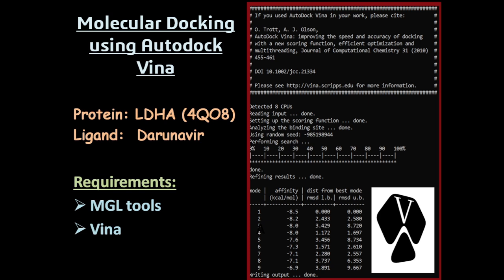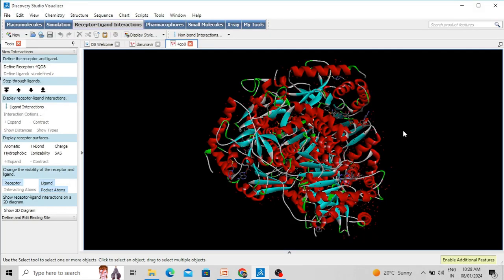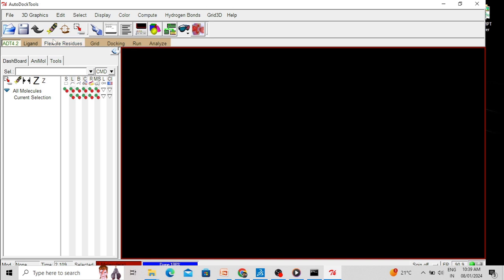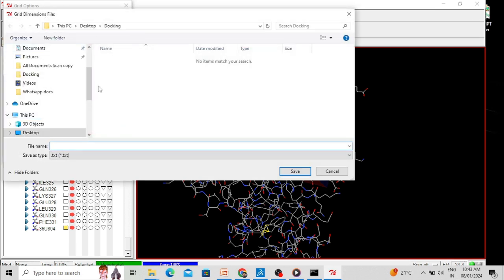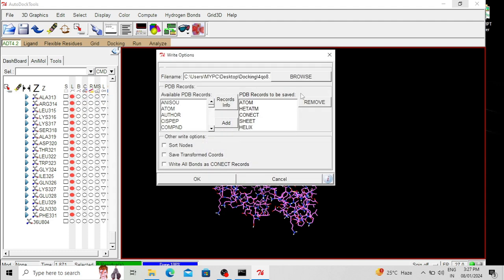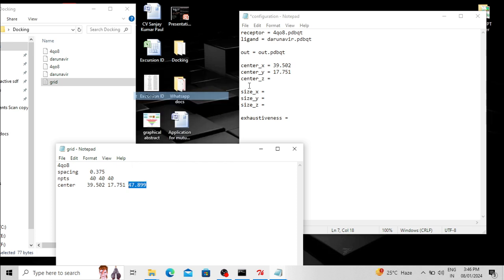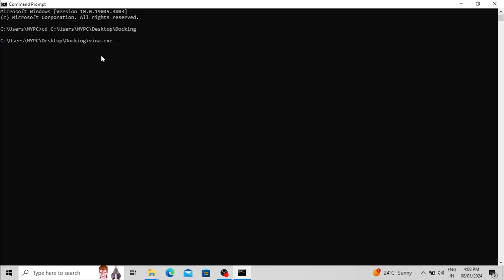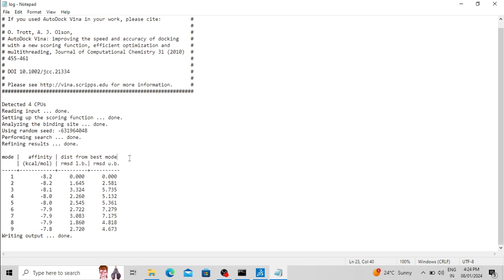Tutorial 8: Molecular Docking using Autodock Vina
Discover the power of AutoDock Vina with our concise YouTube tutorial. Effortlessly install the software, process protein and ligand structures, and execute docking via the command line. We simplify result analysis for optimal understanding. Perfect for beginners and seasoned users, this guide ensures you master molecular docking swiftly.